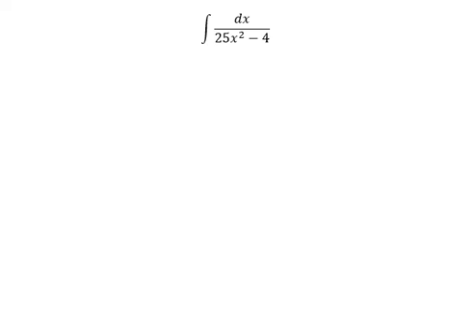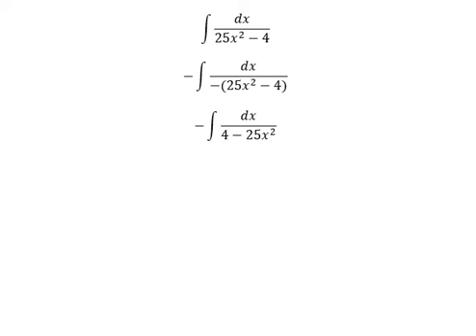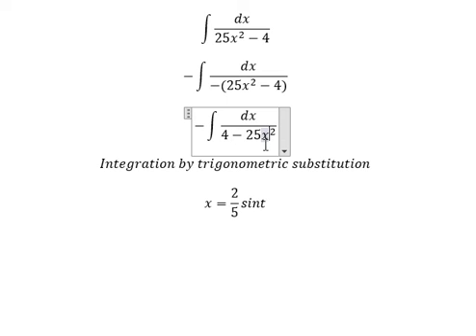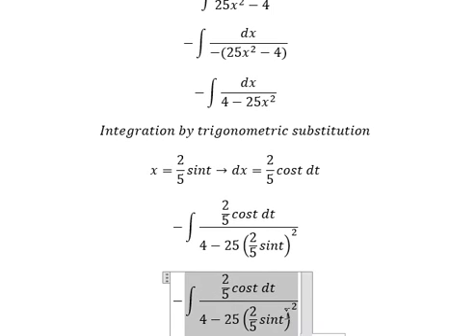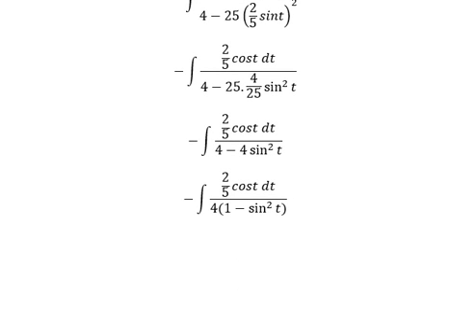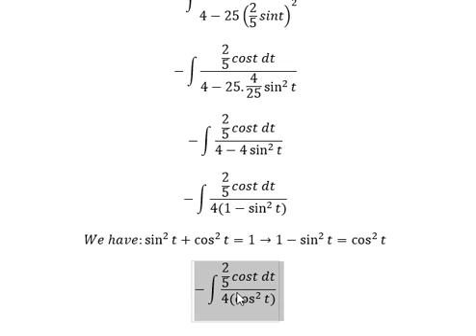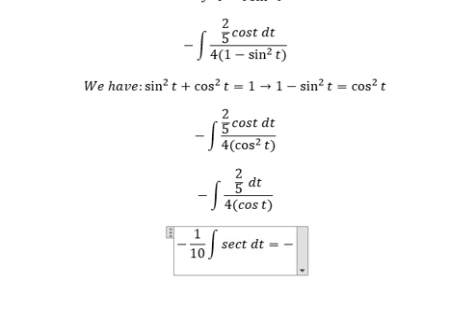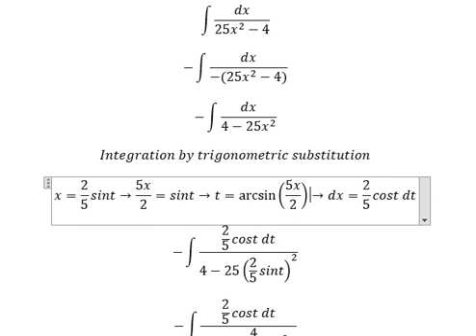Calculus Help: Integral ∫ dx/(25x^2-4) - Integration by trigonometric substitution